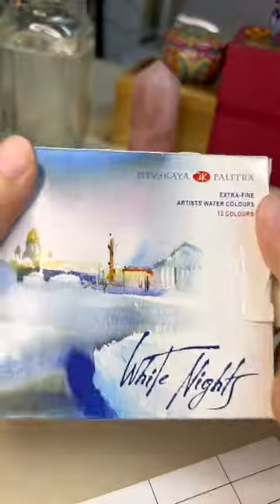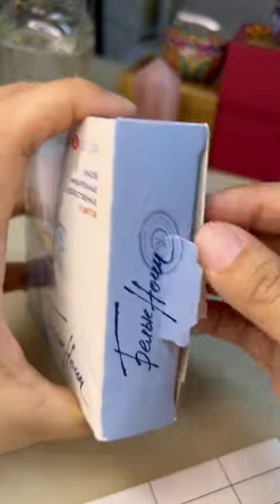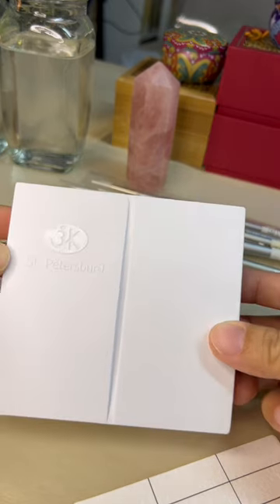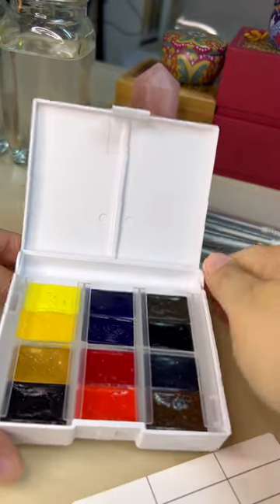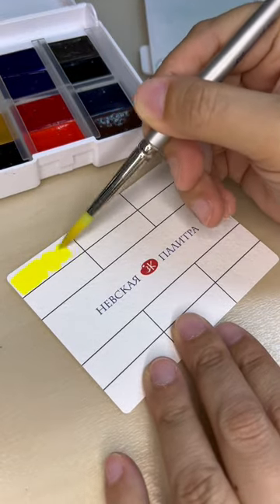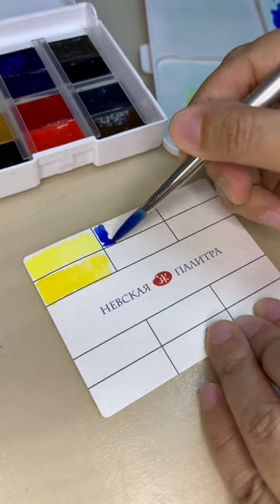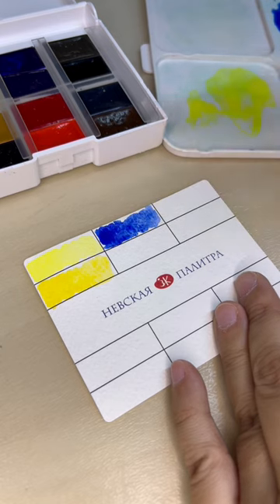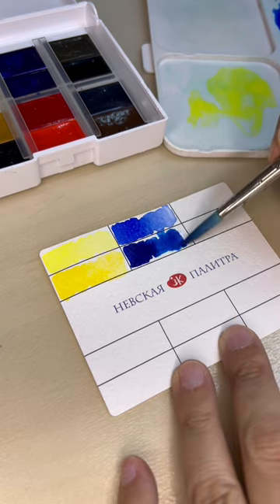Other than the box, I have nothing to complain about.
Other than the box, I have nothing to complain about. Paints are easy to pick up. Vibrant and very intense colours.